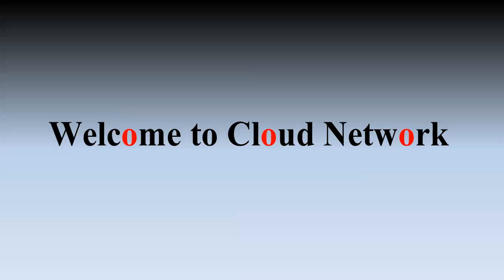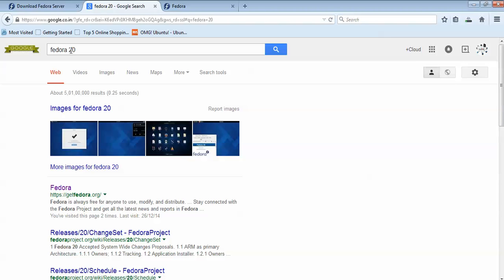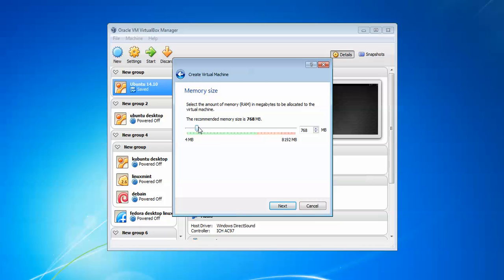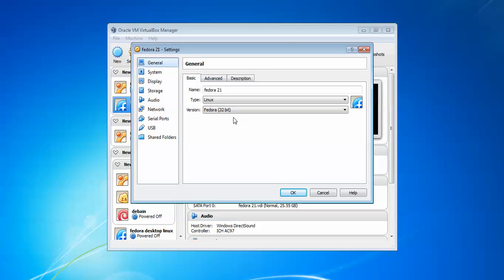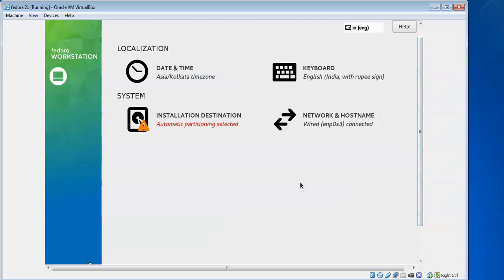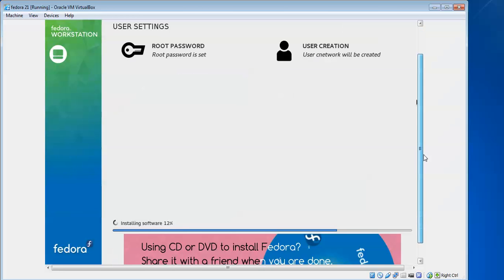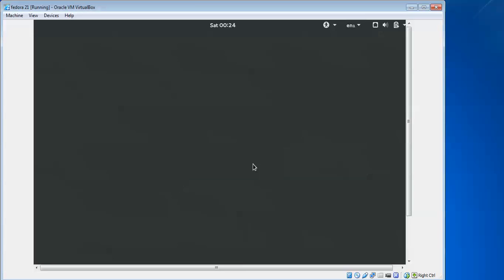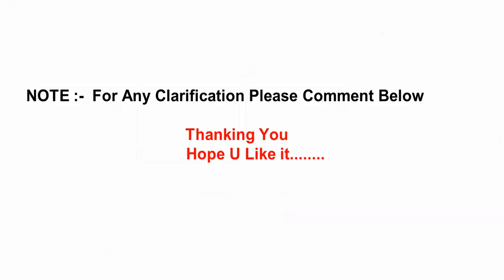How to Install Fedora Live WorkStation 21 on Virtual Box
Hello Everyone,

Let us Install Fedora 21 Desktop on Virtual Box -- 64-Bit

You Can also Install in VMware Workstation or Microsoft Hyper-V.

1. 1GHz x86 Processor or Dual Core Processor.
2  1GB of system memory (RAM).
3. 10GB of Disk Space.
4. Graphics Card and Display capable of at least 1024x768.
5. Either a CD/DVD drive or a USB port for the installer media.
6. Internet Access

Or
Another Link to Download Virtual Box

size:- 1.4GB

Step6 :- run the VBoxLinuxAdditions.run script within the newly mounted cd or sh VBoxLinuxAdditions.sh

PLEASE REMEMBER USERNAME & PASSWORD During Installation of Fedora 21 Desktop